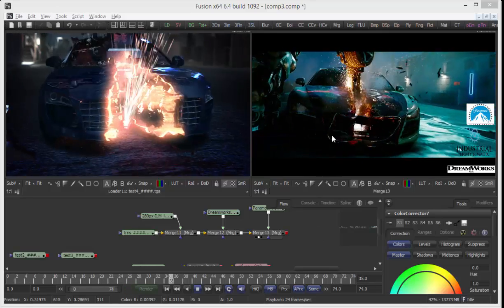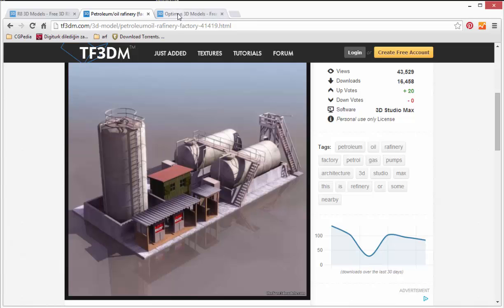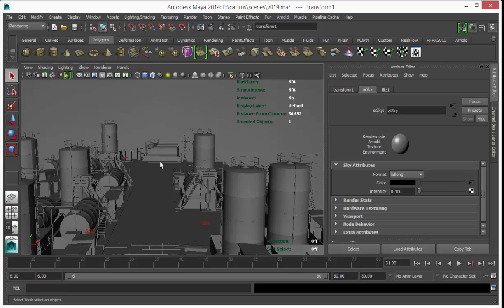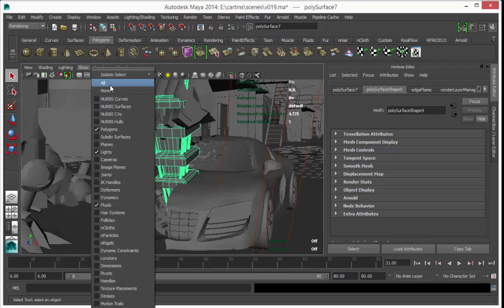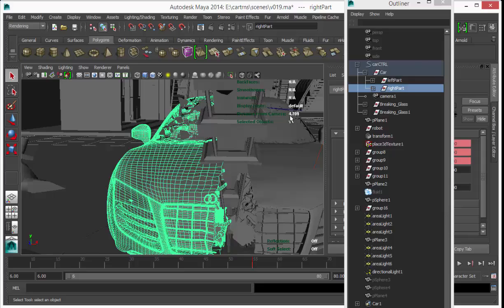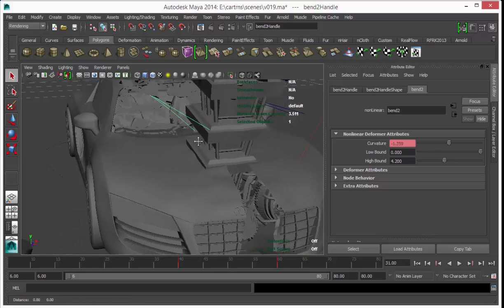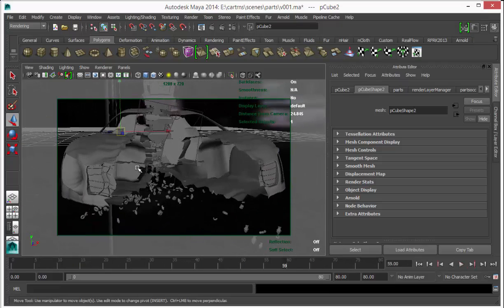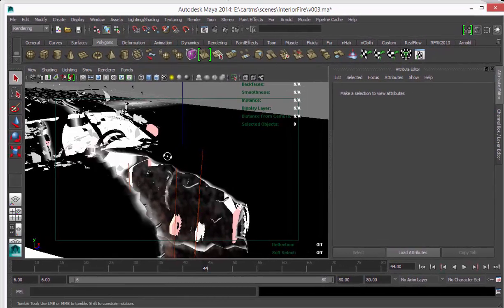CGPedia - Spliting a vehicle in Maya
Spliting a vehicle in Maya video tutorial,
for scene files go to cgpedia.com